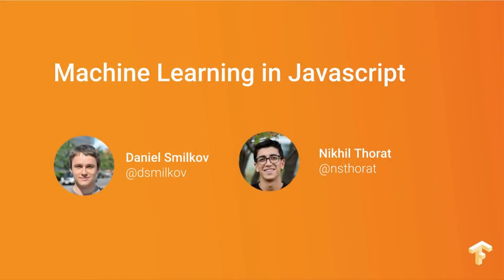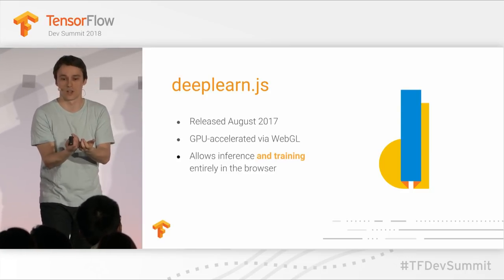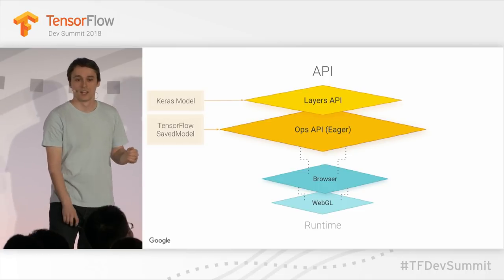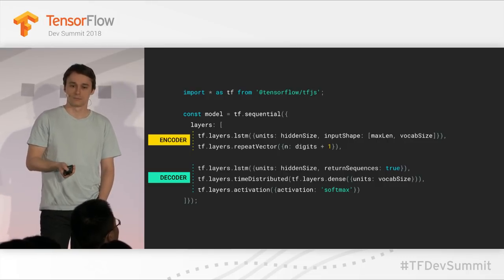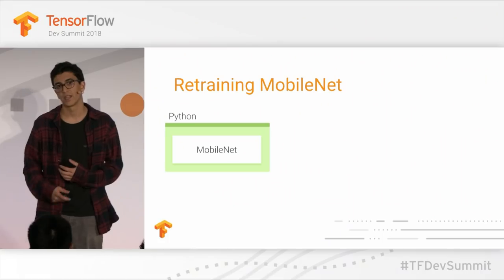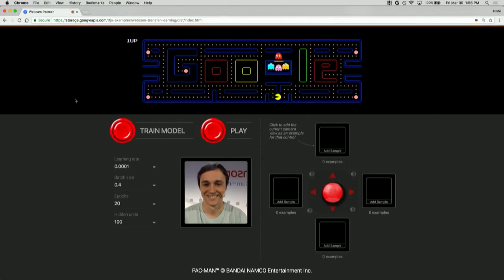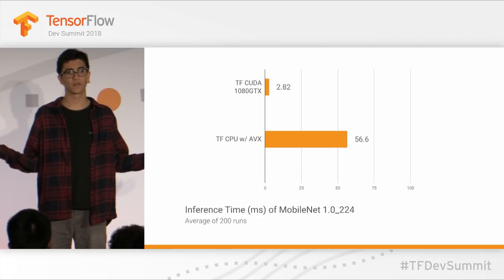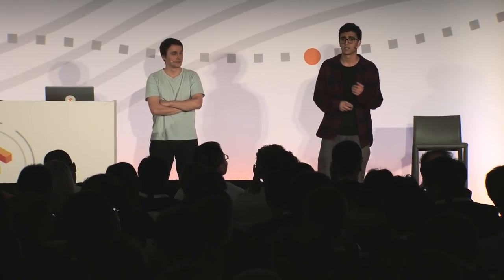Machine Learning in JavaScript (TensorFlow Dev Summit 2018)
Nikhil Thorat and Daniel Smilkov discuss TensorFlow.js, which is TensorFlow’s new machine learning framework for JavaScript developers. It supports building ML models in JavaScript, and training and deploying them in browser for execution using WebGL. They focus on tensorflow.js-Core which is a rebranding of deeplearn.js, and a new high-level layers API to make it easier to develop ML models in JavaScript. Initial set of converters for converting saved TF models into JS is also being released.

Check out the blog for an article on Machine Learning in JavaScript

event: TensorFlow Dev Summit 2018; re_ty: Publish; product: TensorFlow - TensorFlow JS; fullname: Nikhil Thorat, Daniel Smilkov; event: TensorFlow Dev Summit 2018;